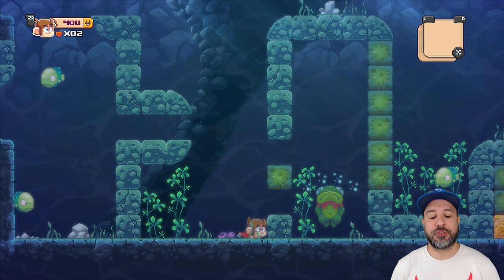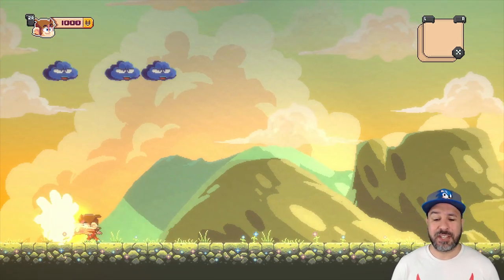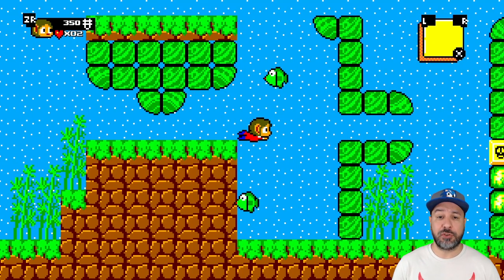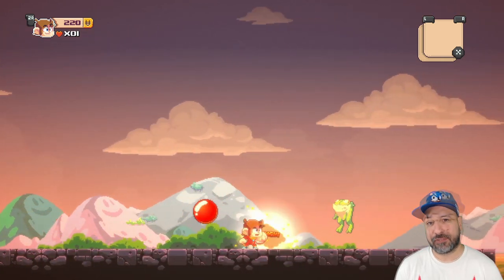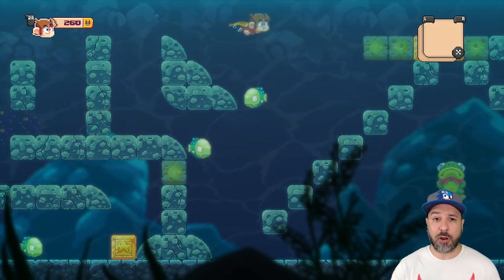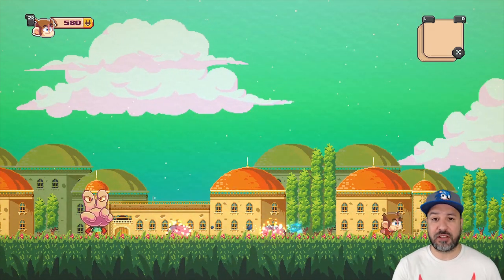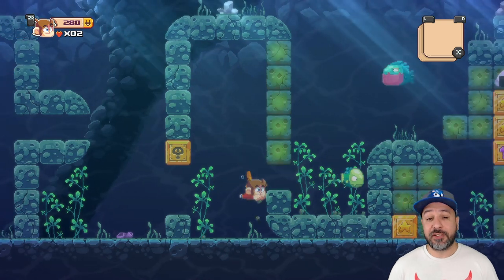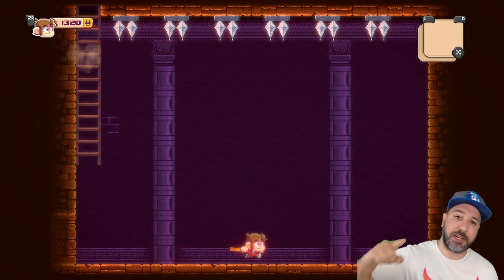Alex Kidd In Miracle World DX Nintendo Switch Review | Is it Worth IT?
Alex Kidd In Miracle World Dx - Nintendo Switch Standard Edition

10 - Genre Defining
9.5
9 - Excellent
8.5
8 - Great
7.5
7 - Good
6.5
6 - Decent
5.5
5 - Playable
4.5
4 - Getting Rough
3.5
3 - Hard to Play
2.5
2 - Barely Tolerable
1.5
1 - Unplayable